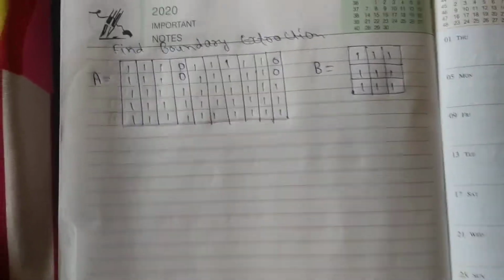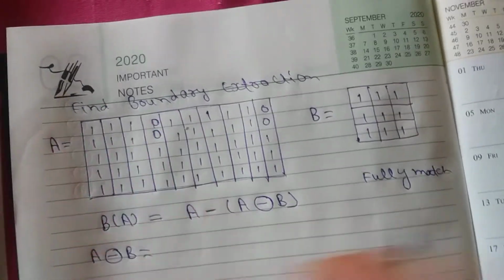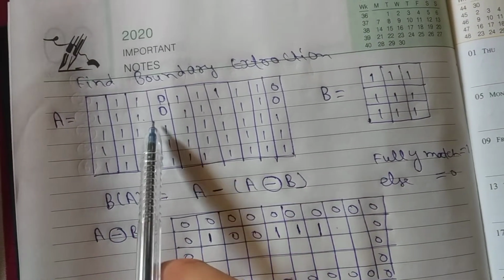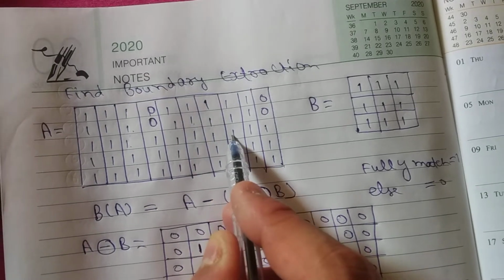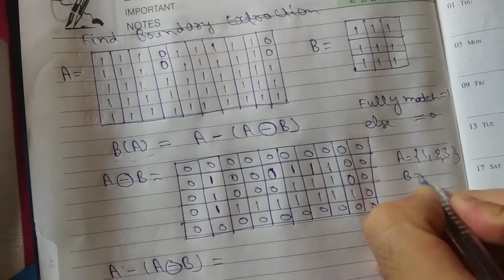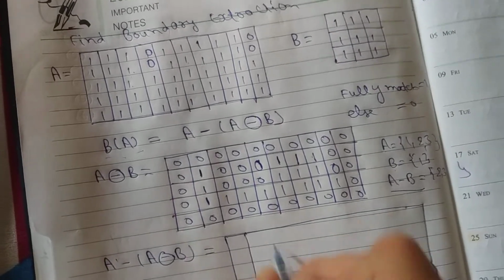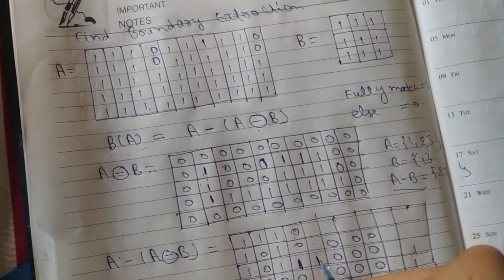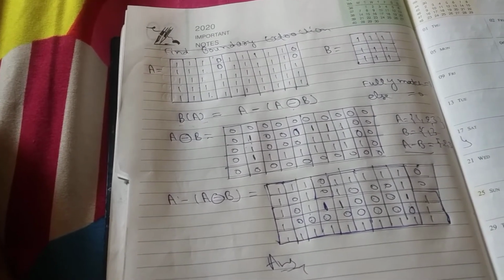extraction of boundary of the digital image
how to find out the boundary of the digital image